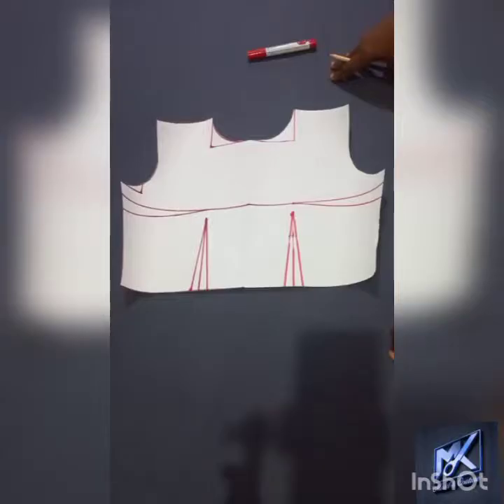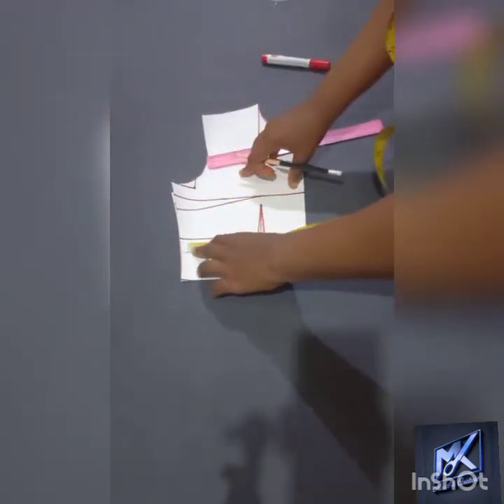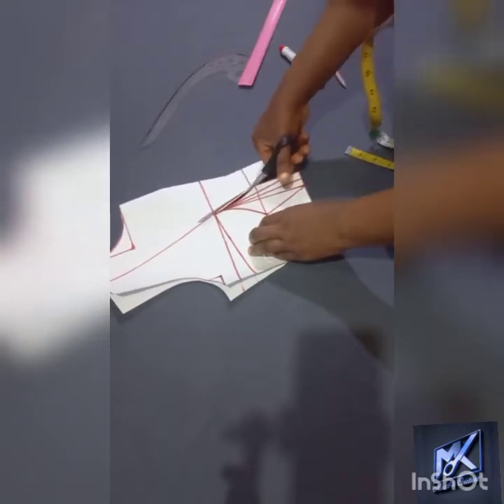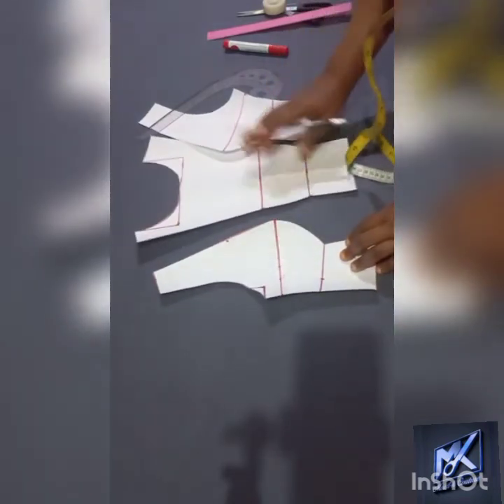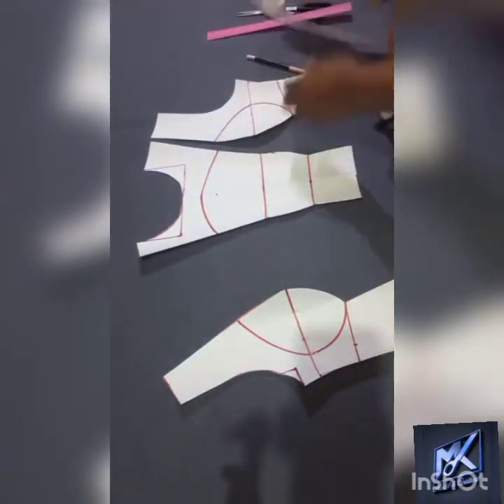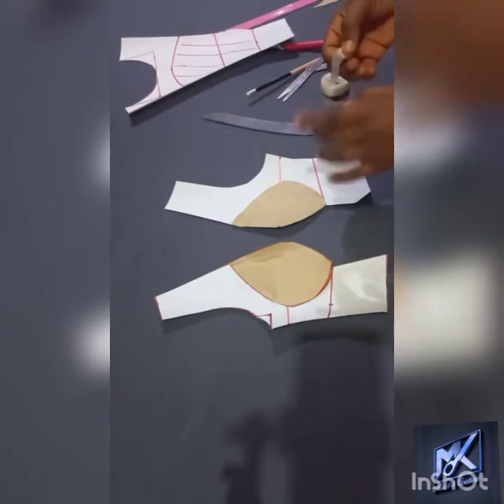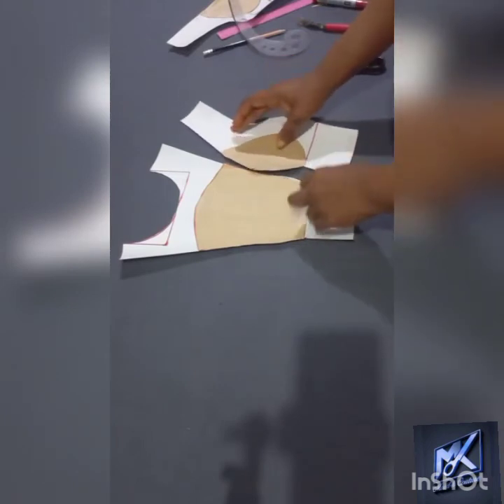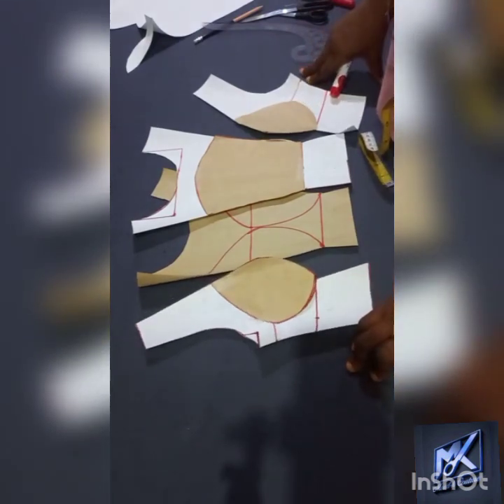HOW TO PAD THE BUST / FOR A FULLER BUST/BUST ILLUSION/DIY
Padding the Bust in female garment construction requires the use of pads : soft to hard iron on fabrics (depending on the degree of effect desired), wadens or bones to elaborate the perimeter of the cup for a fuller bust effect.

In this tutorial,  we would be teaching the technique of drafting out the perimeter at which tha pads suppose to cover either for a full padding or part padding.
Take a relaxed sit and enjoy.

Thanks.